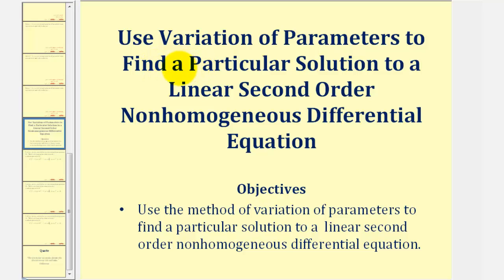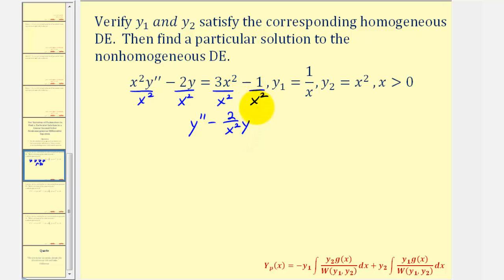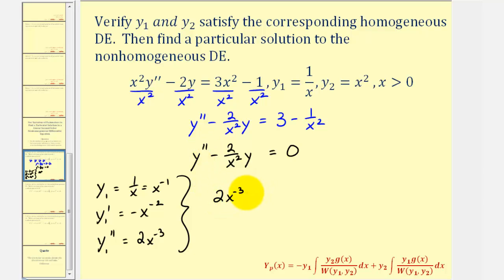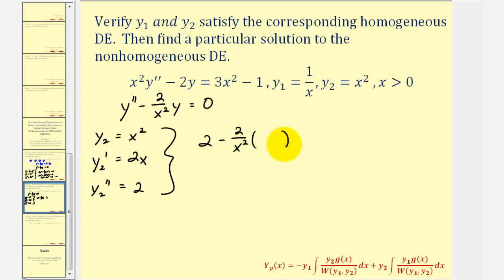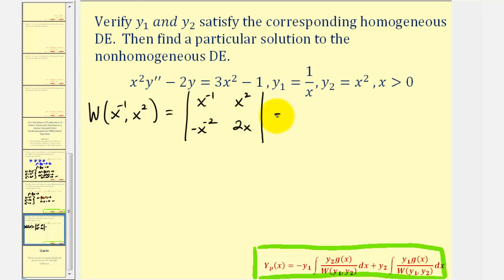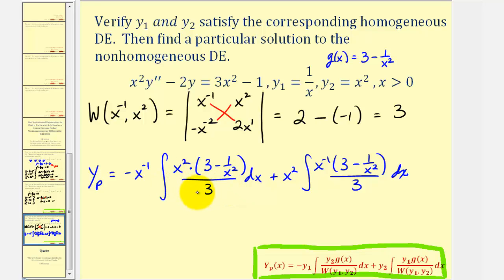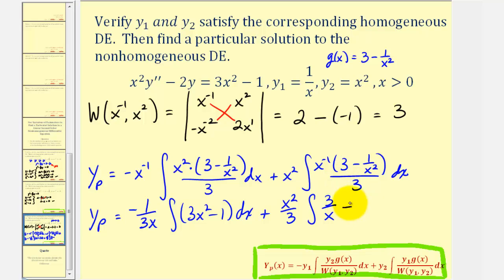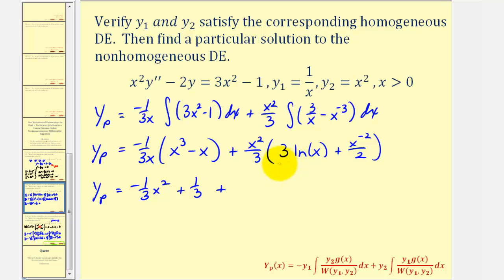Determine a Particular Solution of a Second Order DE using Variation of Parameters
This video provides an example of how to find a particular solution of a linear second order nonhomogeneous differential equation using the method of variation of parameters.